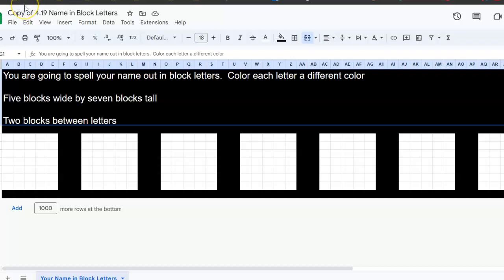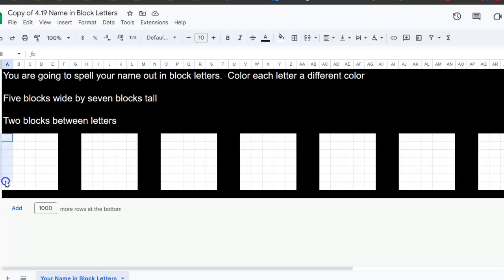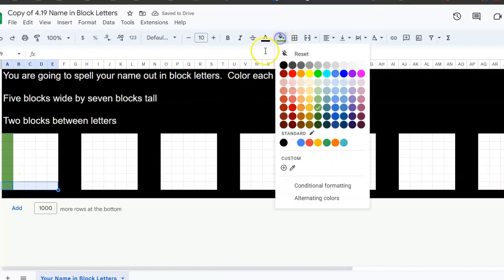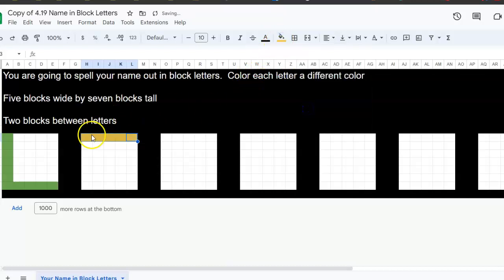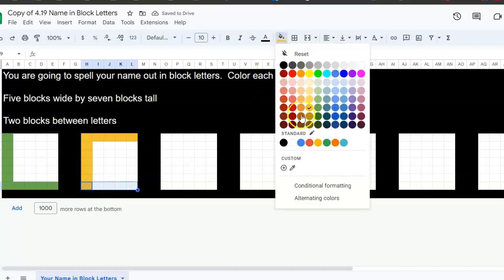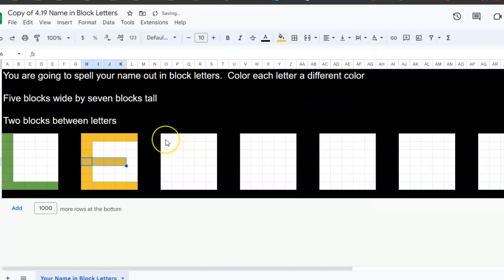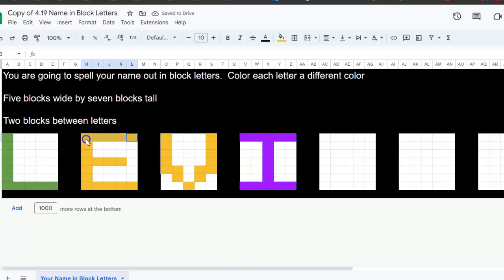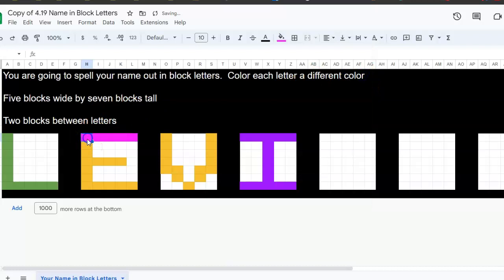4.19 Name in Block Letters